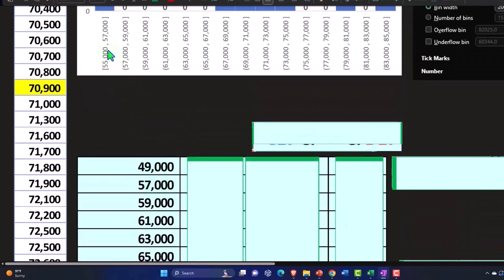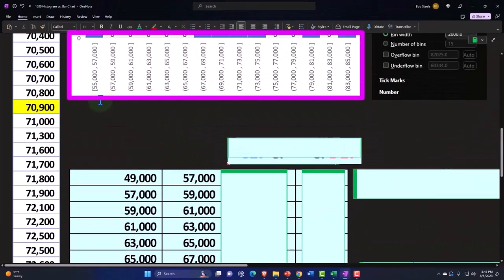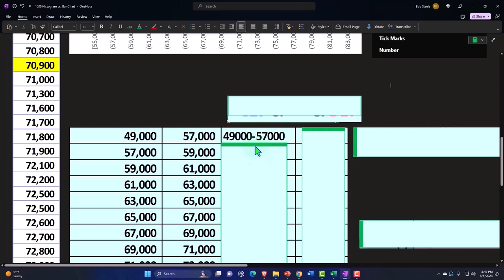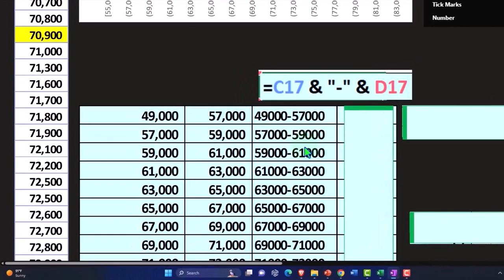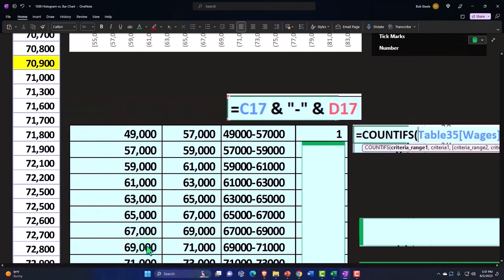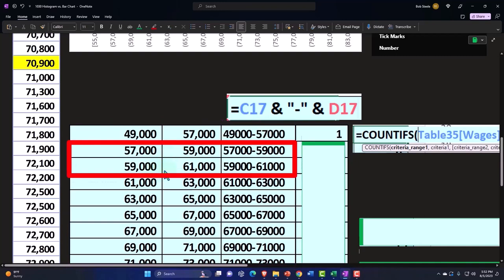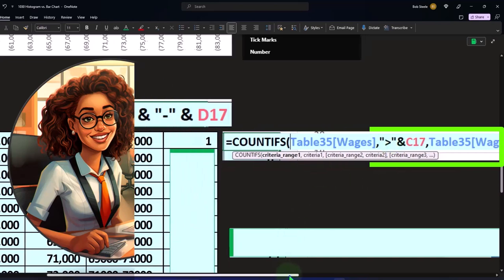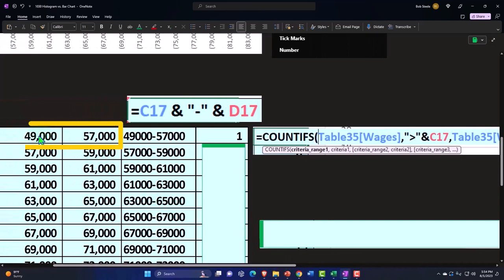Histogram vs. Bar Chart Statistics & Excel Part 2